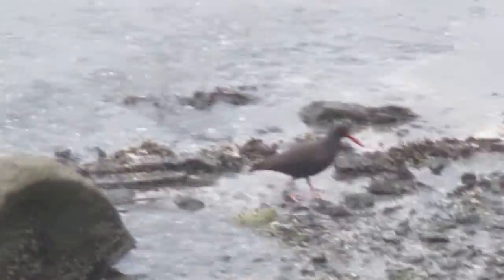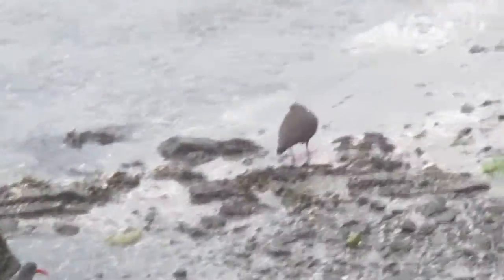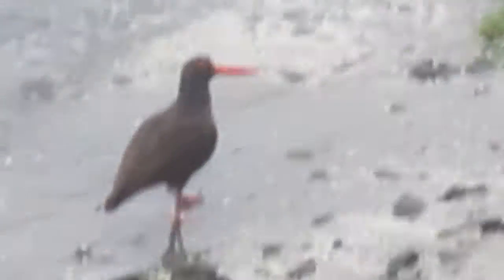Oystercatcher birds in action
The oystercatchers are a group of waders forming the family Haematopodidae, which has a single genus, Haematopus. They are found on coasts worldwide apart from the polar regions and some tropical regions of Africa and South East Asia